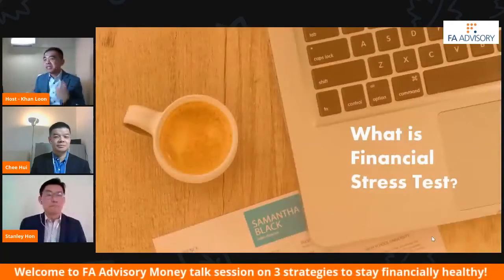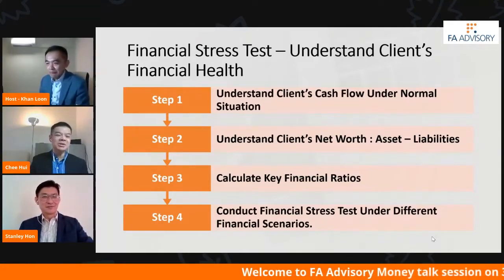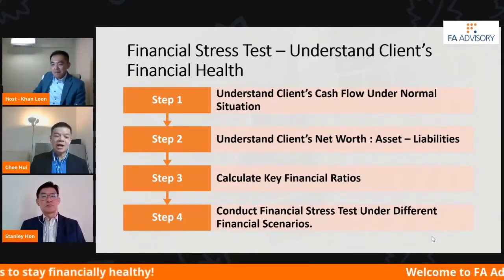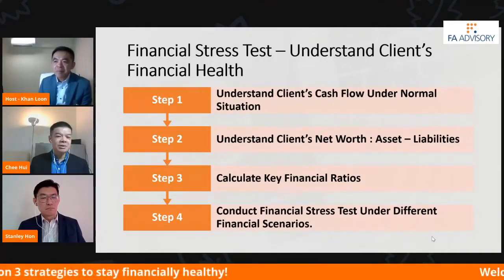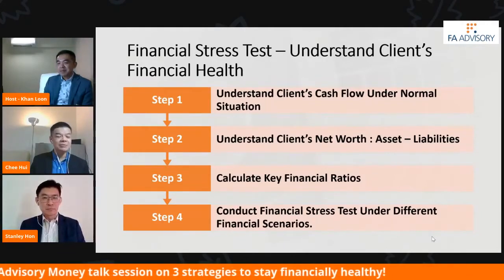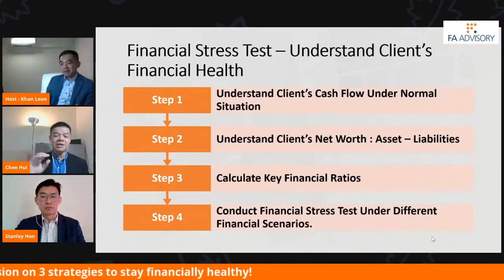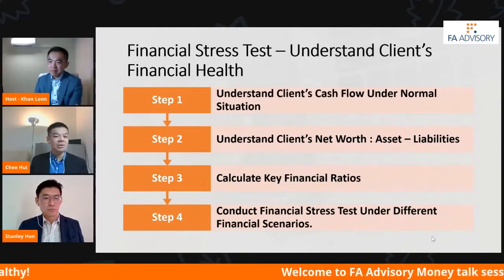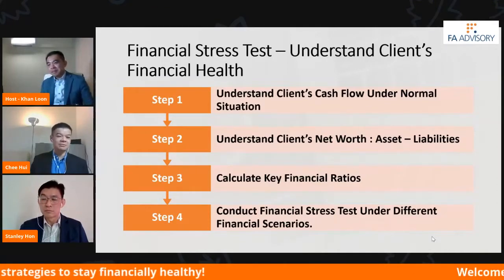What Is Financial Stress Test